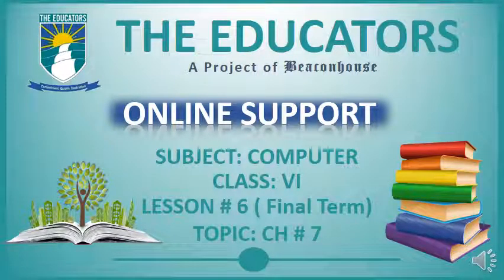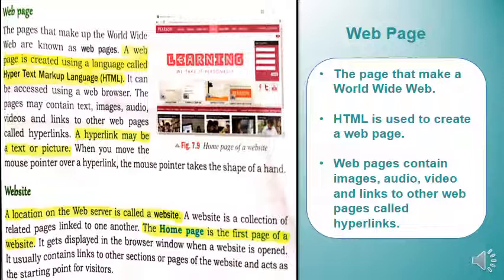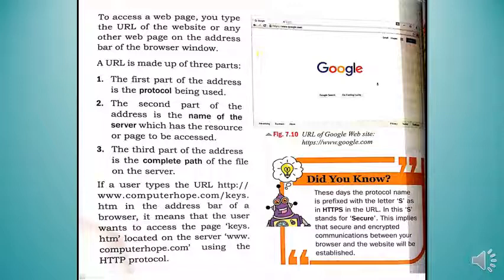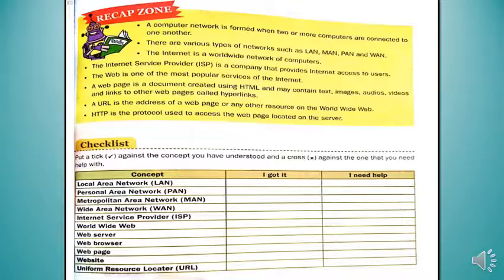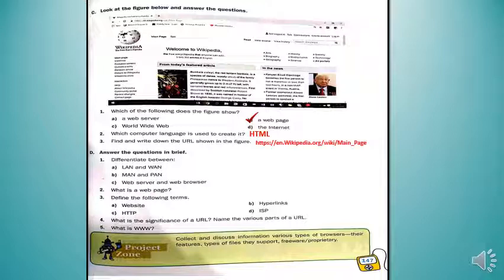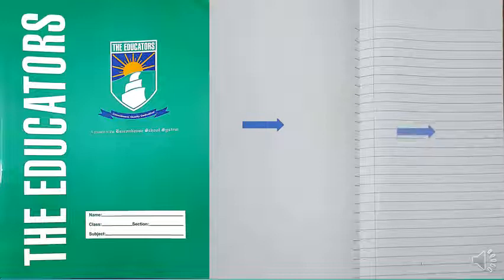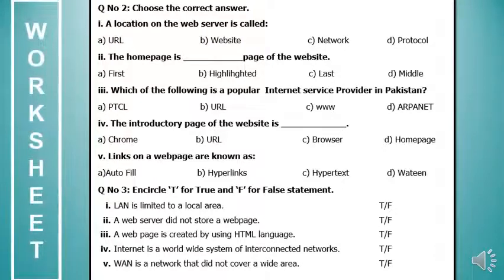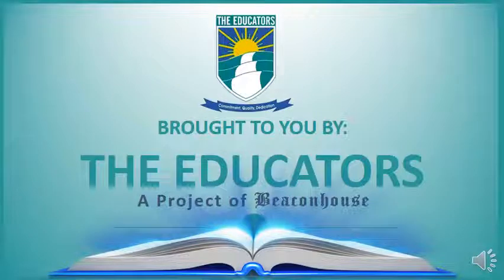VI Computer Lesson 6